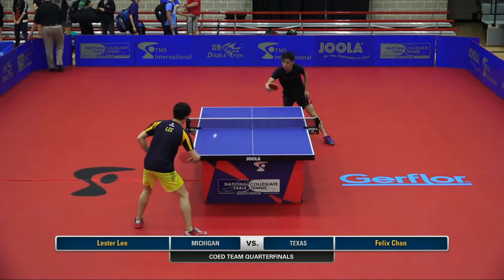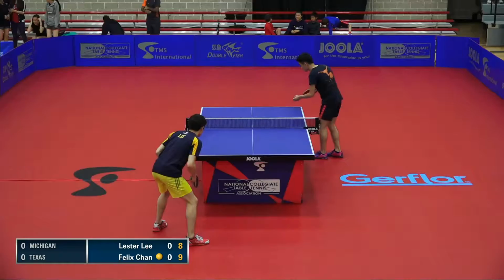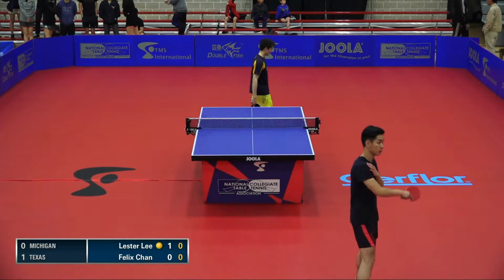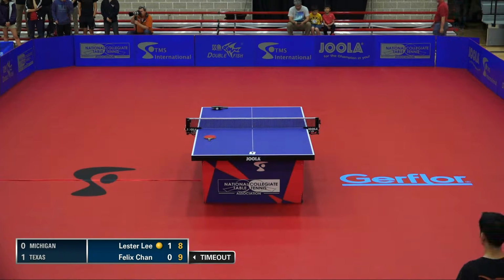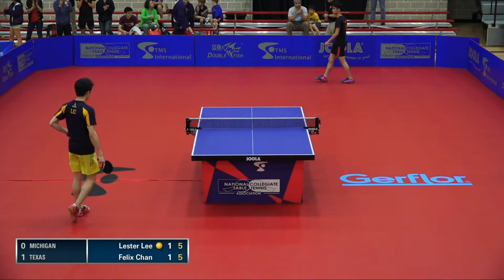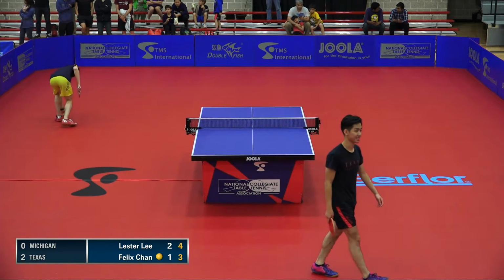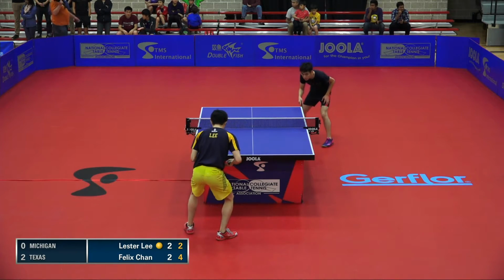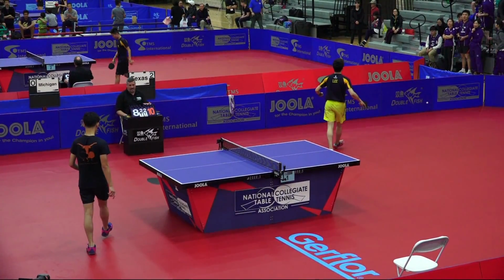2016 NCTTA Nationals Coed Teams 1/4 Final - Lester Lee (Michigan) vs Felix Chan (Texas)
Match information:
Coed Teams Quarterfinal
Lester Lee (Michigan) vs Felix Chan (Texas)